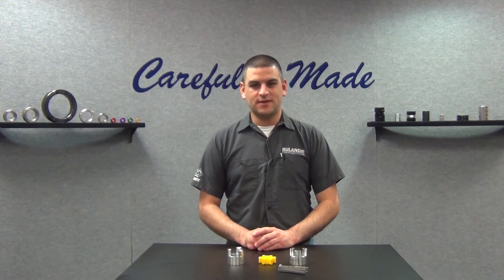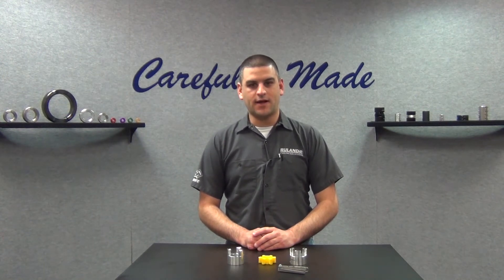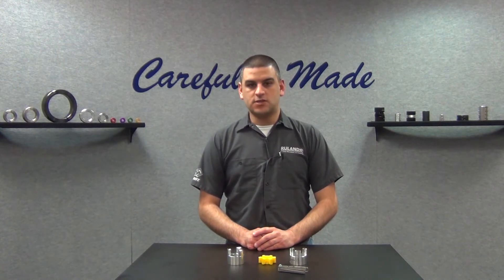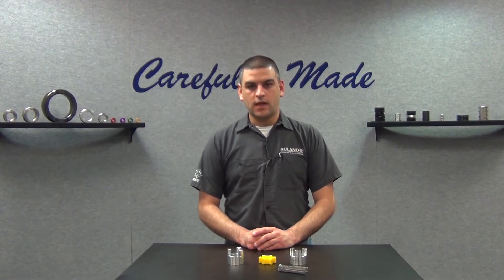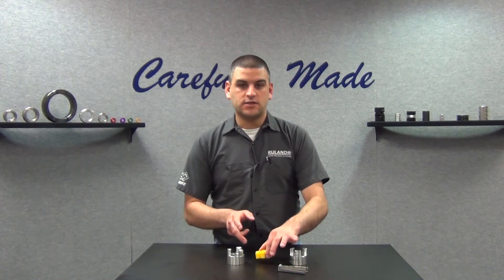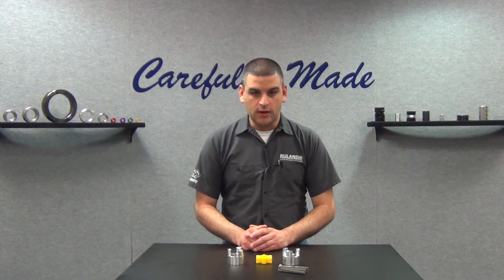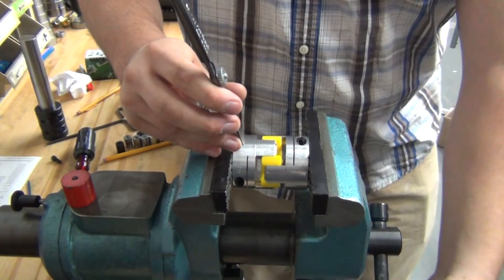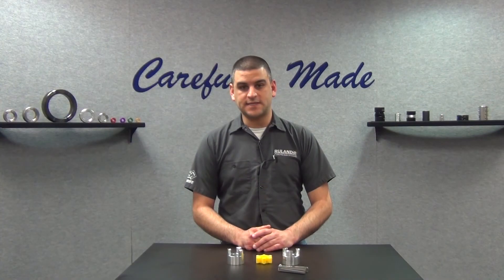The Nubs On My Jaw Coupling Spider Don't Insert Into The Hub Holes. How Do I Install Them?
This week's question comes to us from a user in Missoula, MT, who asks, "The nubs on my jaw coupling spider don't insert into the hub holes. How do I install them?"